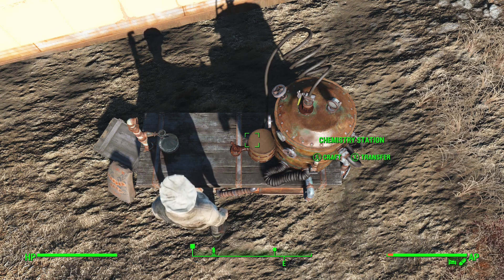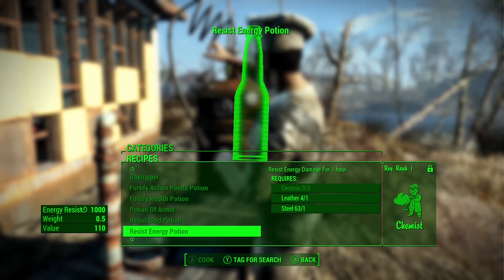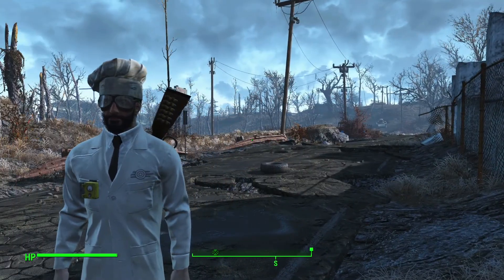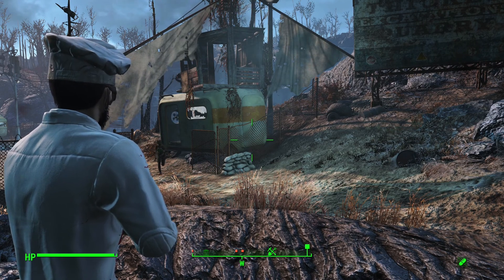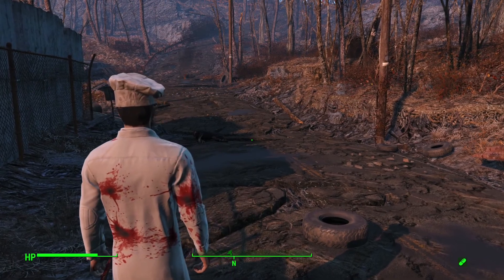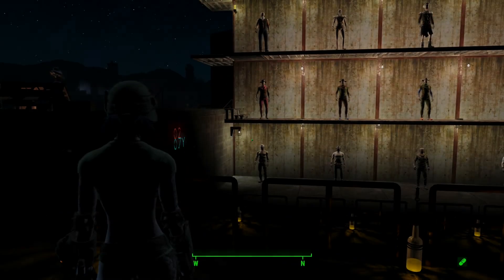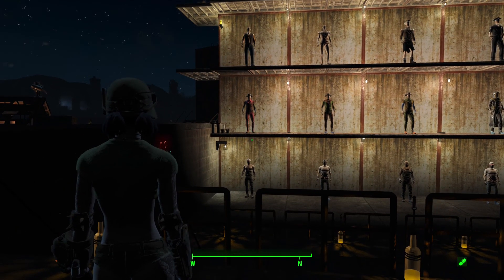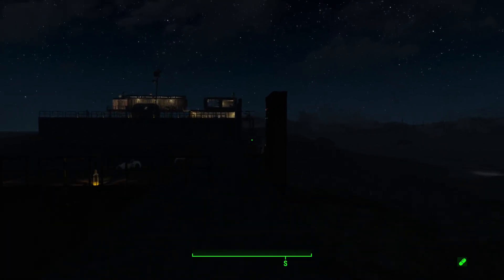Fallout 4 - Sandman's Alchemy Mod Demo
A demo video of the FO4 mod Sandman's Alchemy by Sandman099 and recv5x.